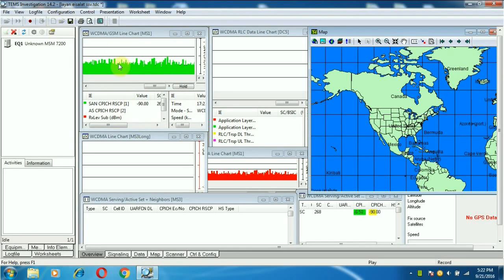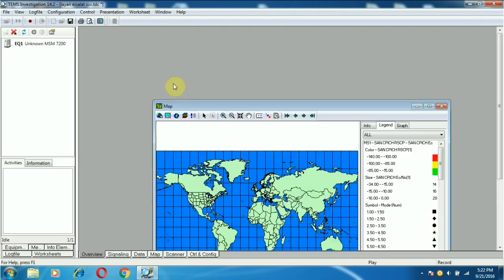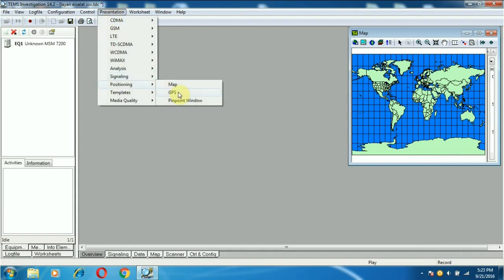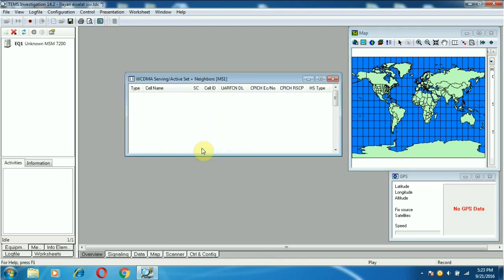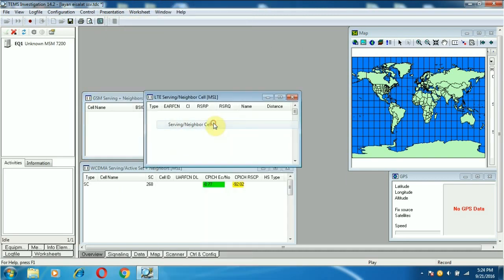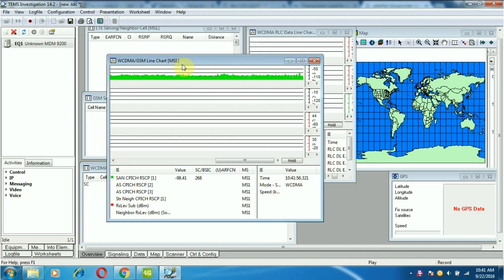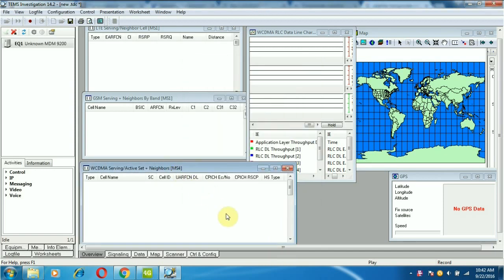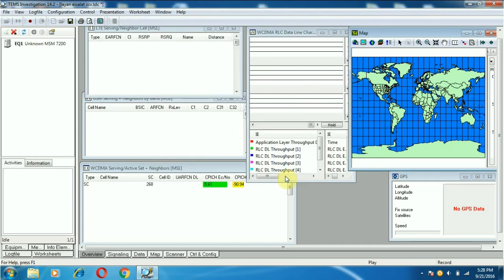Tems Investigation Tutorial 2 Create a Tems workspace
Tems Investigation is a very Powerful RF Drive test tool. With this video you can get idea of the Create workspace and change parameter windows Mobile (Equipment)  in TEMS, This tutorial is very useful for the new engineer who wants to start career in Telecommunication field as a drive test Engineer.